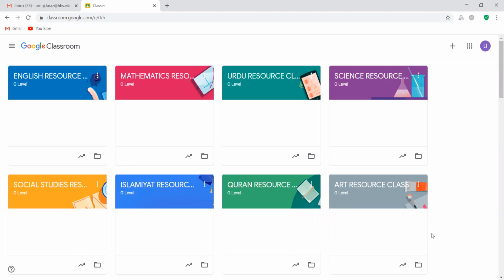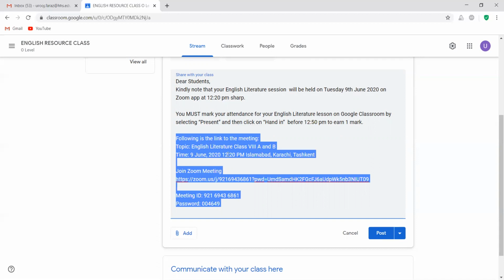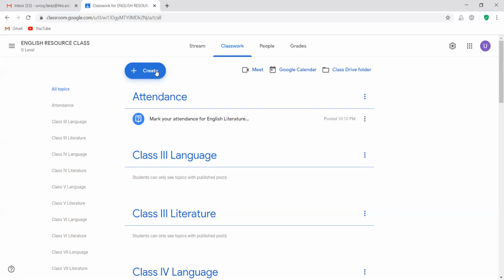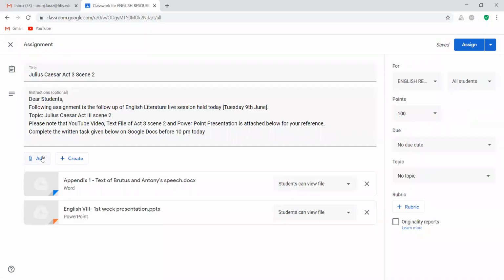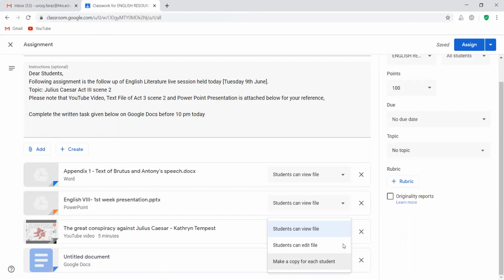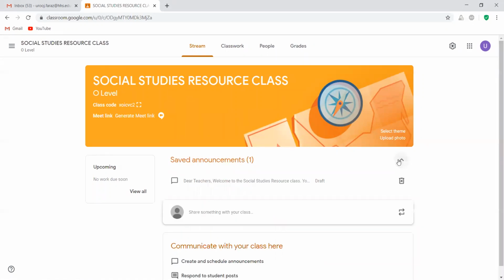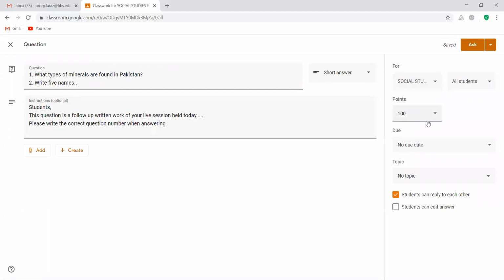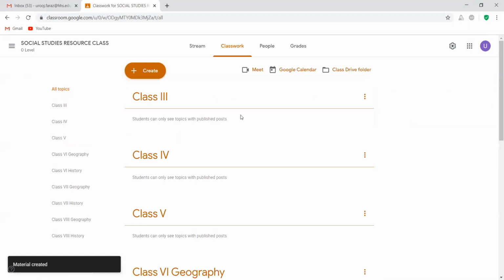How to Schedule Live Sessions & Create Assignments (Resource Classes)- Tutorial for HHS Coordinators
In this video HHS Coordinators will learn how to Schedule Live Zoom Sessions for their Resource Classes and create an attendance marking system for the students.

They will also learn how to create assignments to be uploaded as a follow up to the live or recorded sessions.